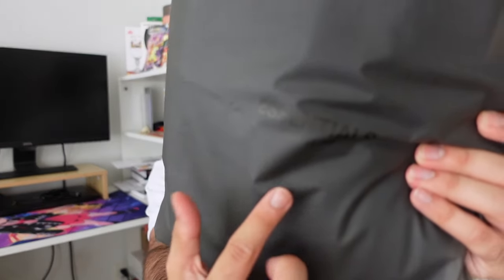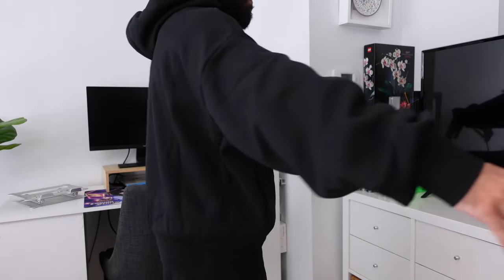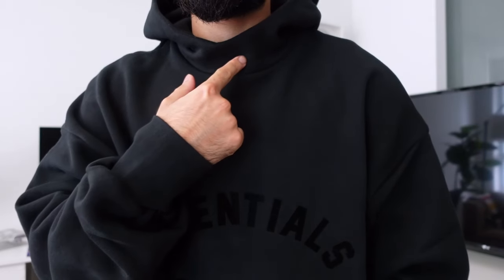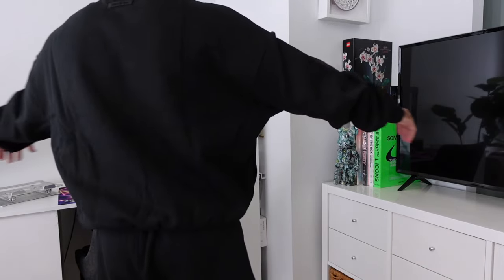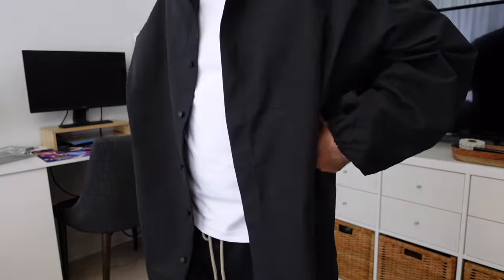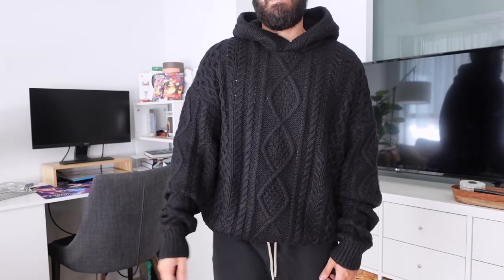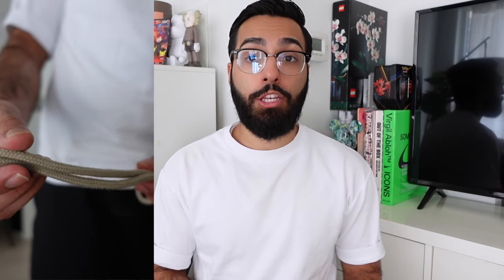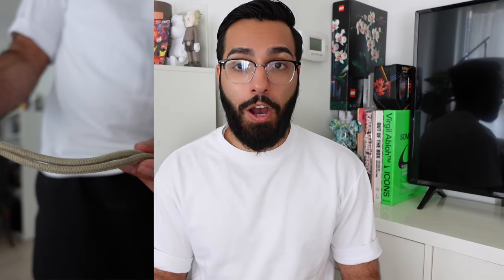FEAR OF GOD ESSENTIALS BLACK COLLECTION 2023 REVIEW AND SIZING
If you have recently been interested in getting an article of clothing from the FEAR OF GOD ESSENTIALS Black Collection, then this is the right video for you. This video will go over the new colours, and pieces from this collection. I compare the sizing, colours, and style between the pervious collection and the one that just dropped.

0:00​​ - Intro
0:35 - Packaging
0:52 - Logo Placement
1:21 - Colours
1:34 - My Dimensions
1:53 - Hoodies
2:44 - T-Shirt
3:20 - Crewneck
3:43 - Collared Shirt
4:10 - Denim Jacket
4:37 - Track Jacket
5:20 - Denim
6:05 - Relaxed Pants
6:49 - Shorts
7:19 - Final Thoughts and Opinions